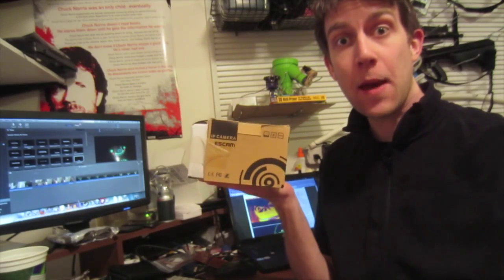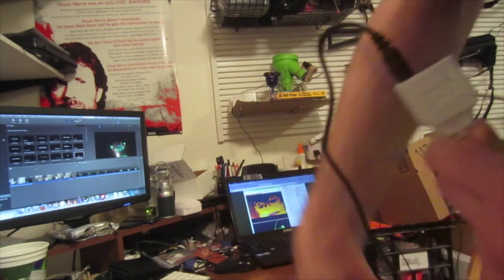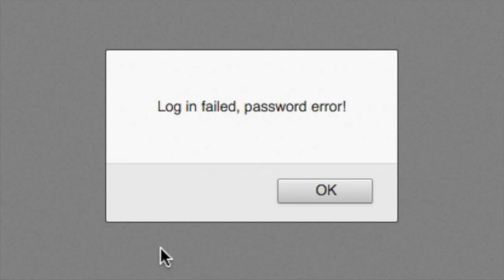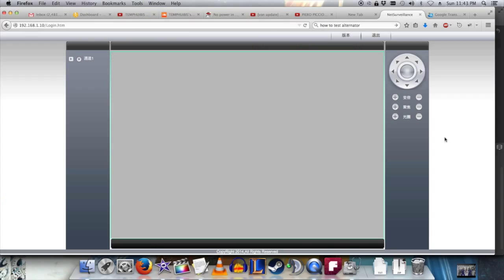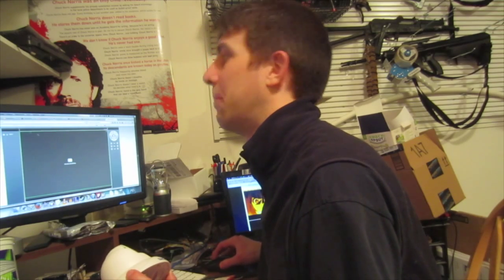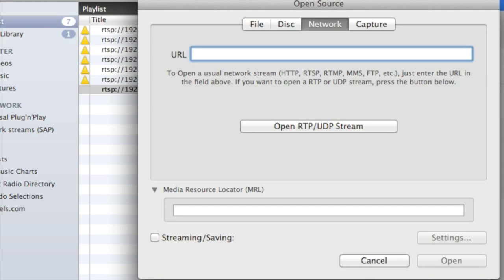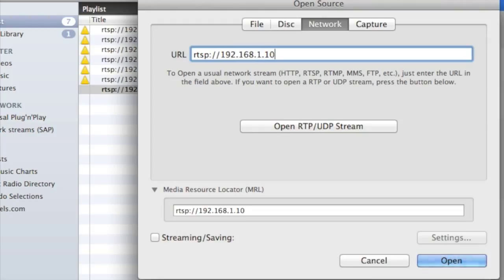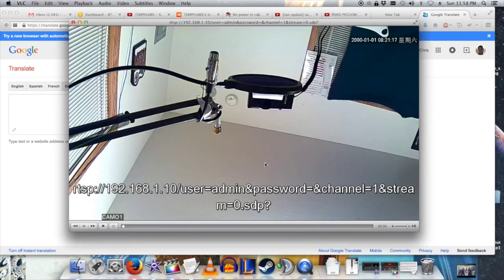Messing around with an ESCAM IP Camera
Want to get into Stock trading? Sign up with Robinhood and get a free stock NEW VIDEO TUTORIAL on how to view this camera remotely

ESCAM Snail QD500. This camera is going on the outside of my van :D

For your copy/paste convenience:
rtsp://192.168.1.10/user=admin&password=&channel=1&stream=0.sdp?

Here's the camera (Amazon)